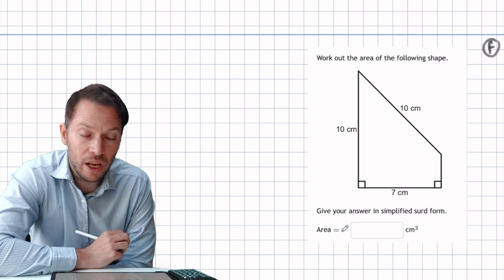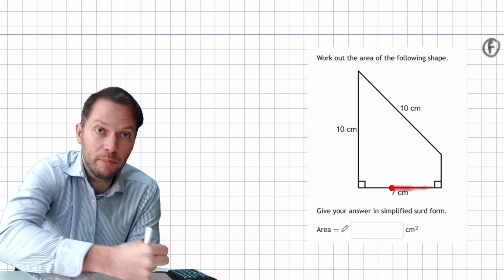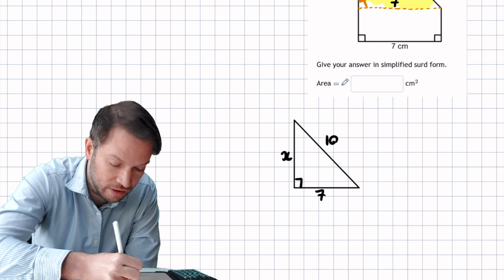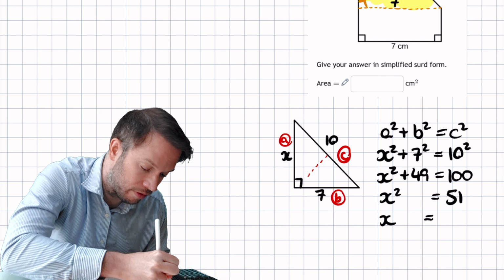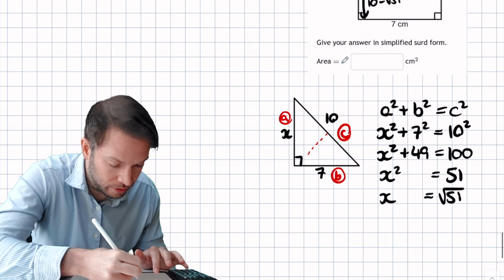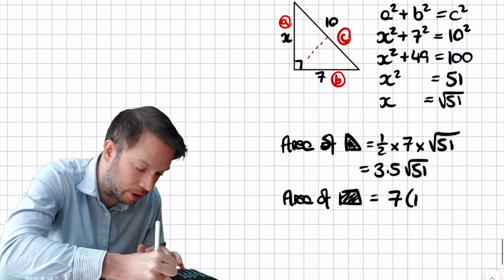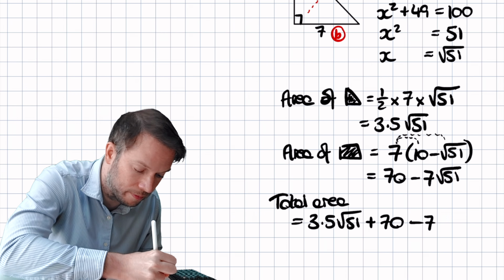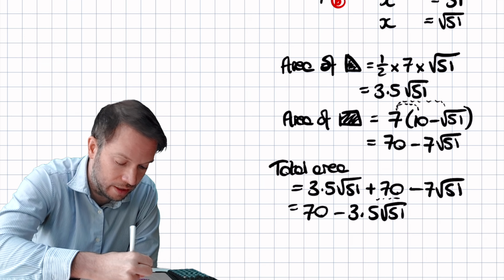Determine the area of a composite shape in surd form, by use of Pythagoras' theorem (338f)